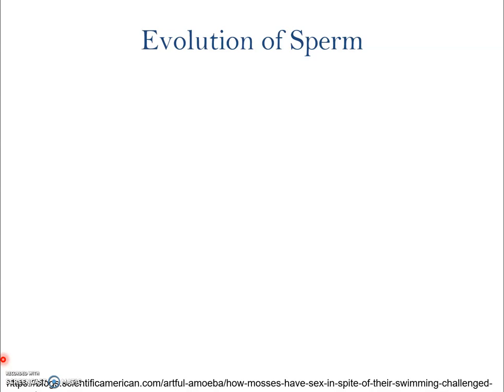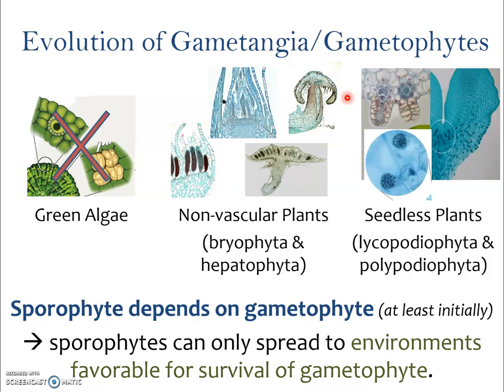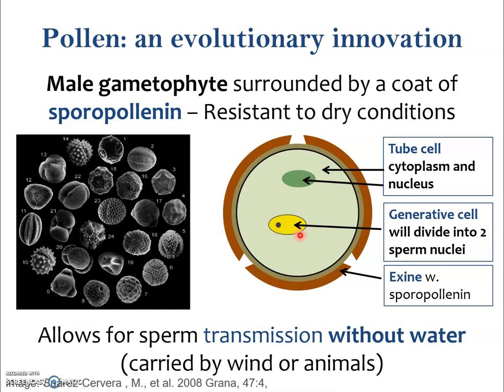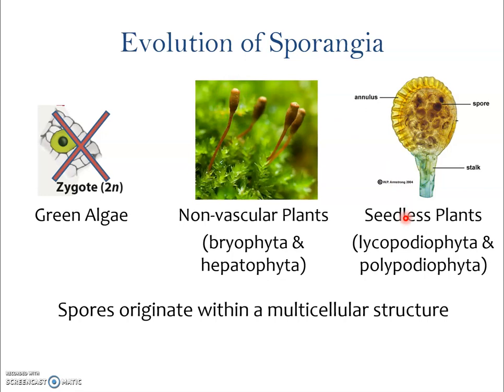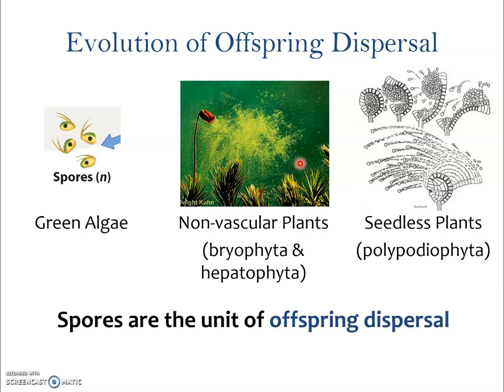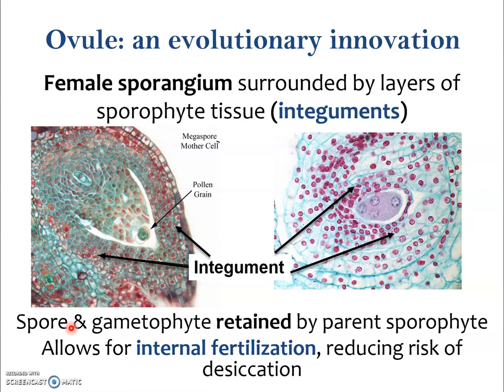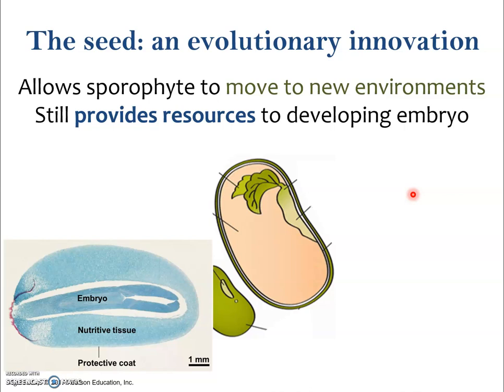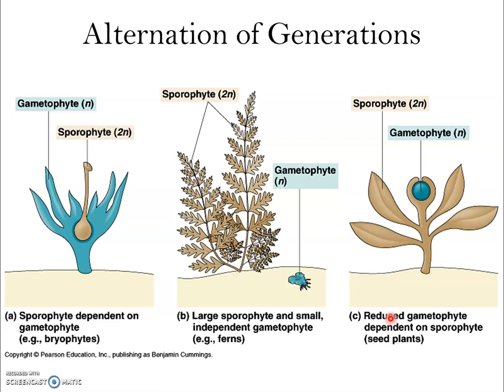Introduction to Seed Plants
Replacing BY170 Lecture Oct 4, 2019 - 3 of 3